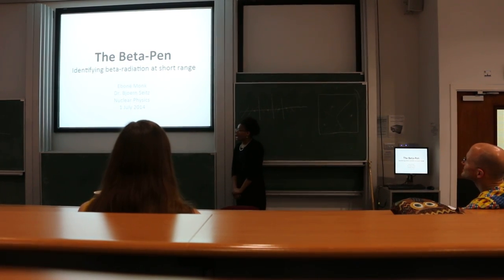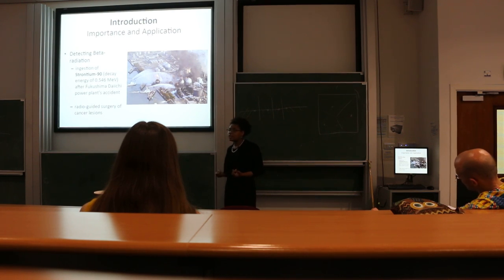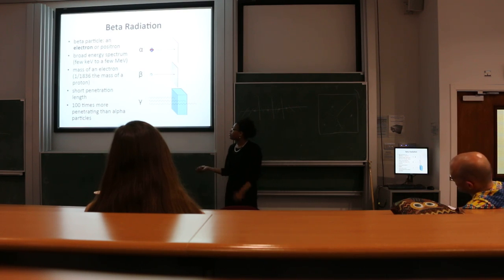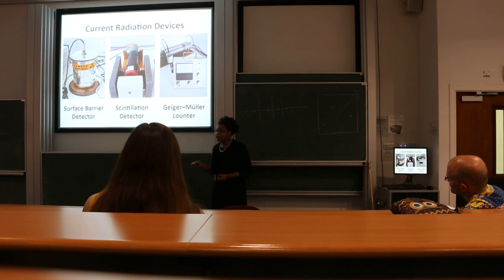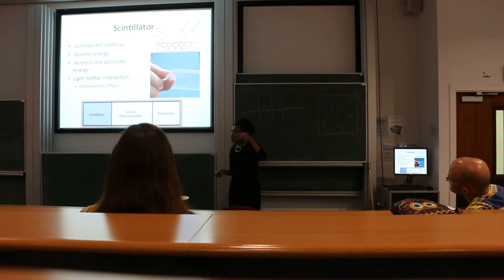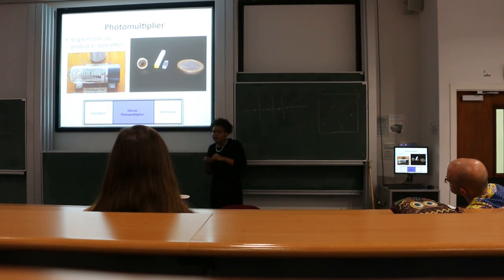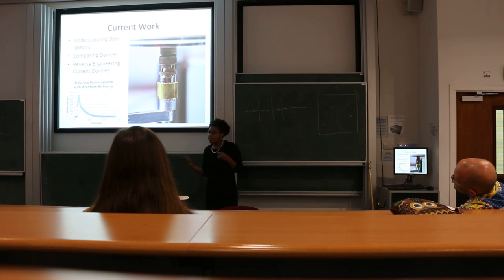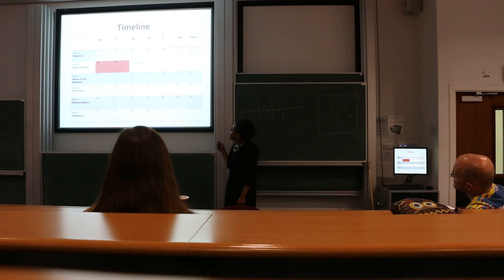Beta-Pen: 1st Presentation (Week 1 + 2 days)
Eboné Monk
PI: Dr. Bjoern Seitz
Nuclear Physics
1 July 2014

My first presentation on the Beta-Pen (Identifying beta-radiation at short range), during 6 week summer project at the University of Glasgow.